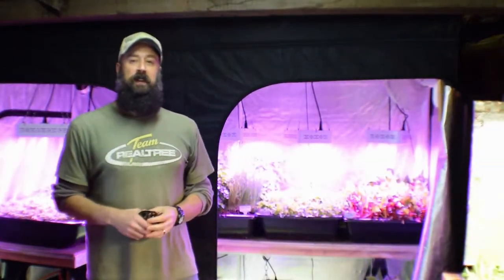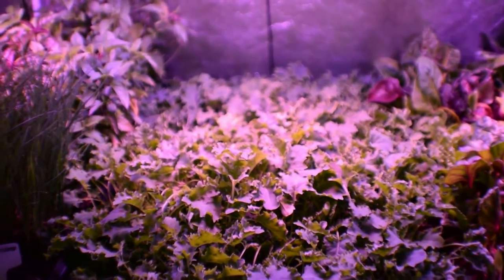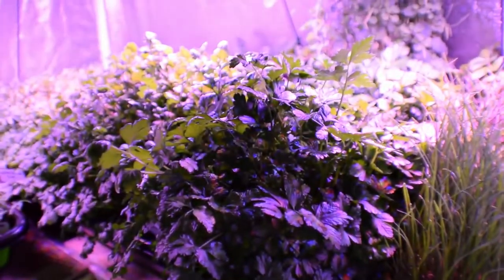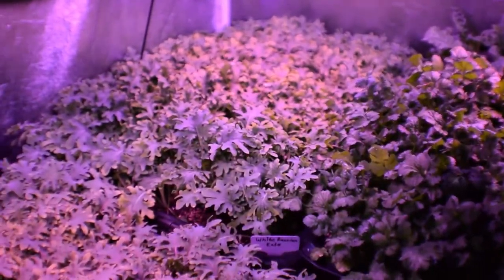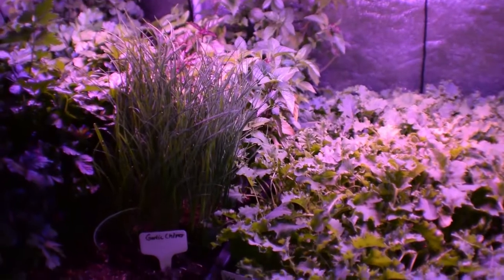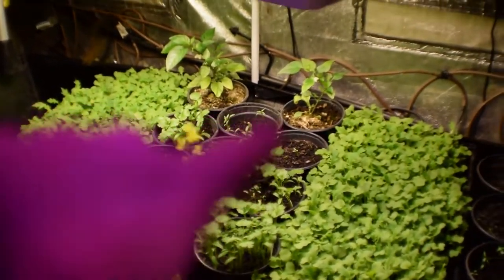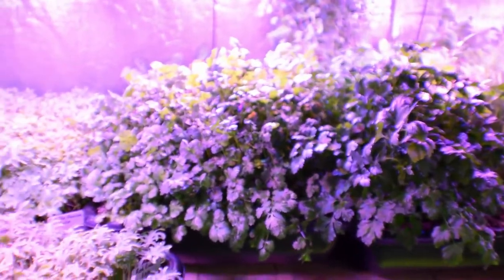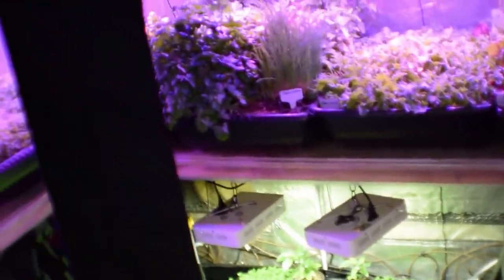Grow tent update for our large tent 2018 week 1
Hi Everyone, here's the update for the large grow tent. The kale is at the baby stage and boy-oh-boy is it good. Enjoy the video! :-)